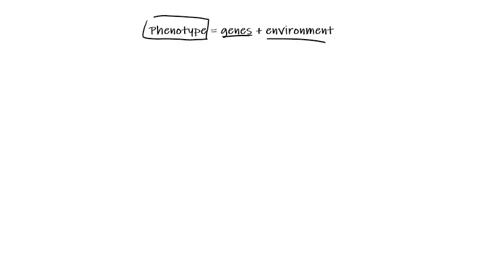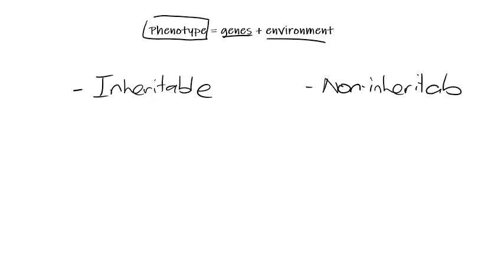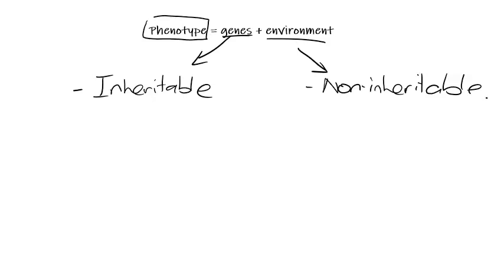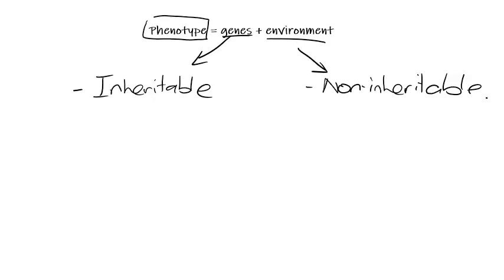Genes vs environment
NCEA science 1.9 - genetic variation. Final video for this topic! We look at how phenotype is affected by genes and the environment.